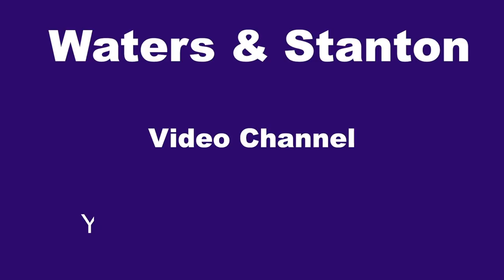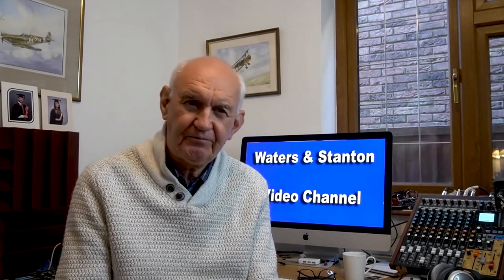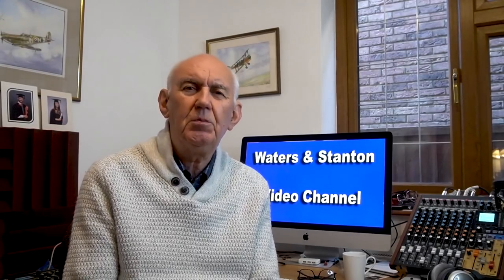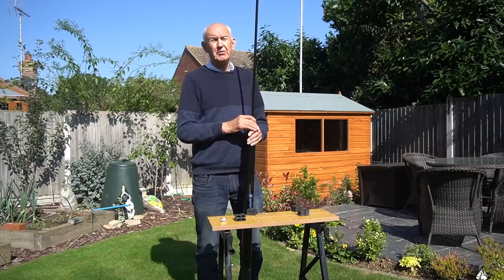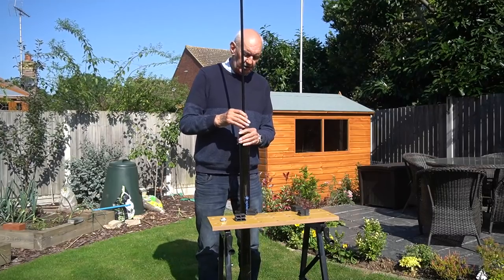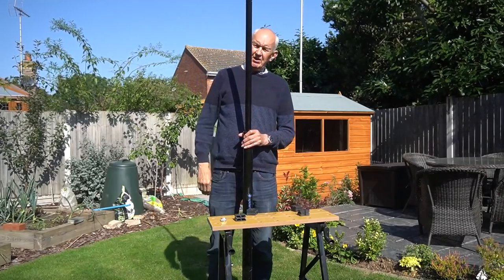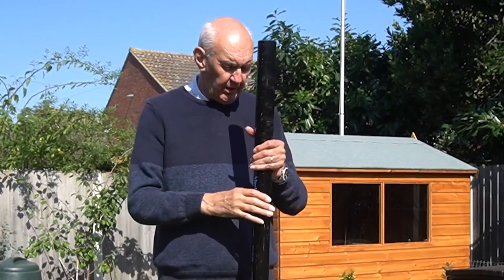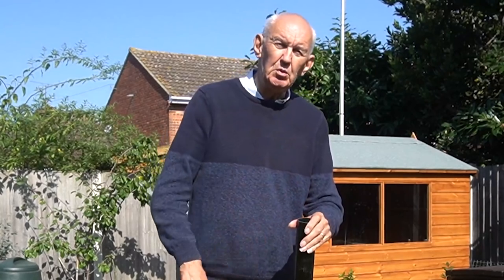Ham Radio - Improving Suburban HF Vertical Antennas -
HF verticals are very popular for the smaller suburban gardens. How do they perform and are there any improvements you should consider?